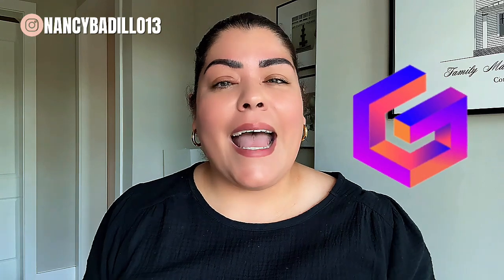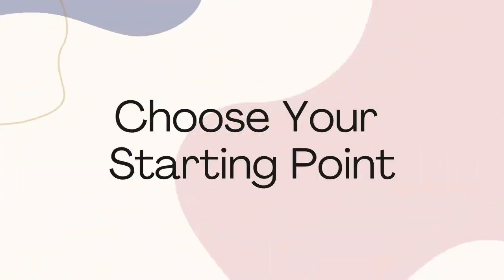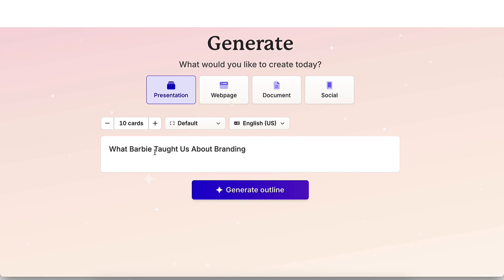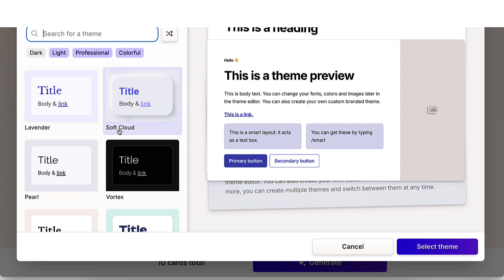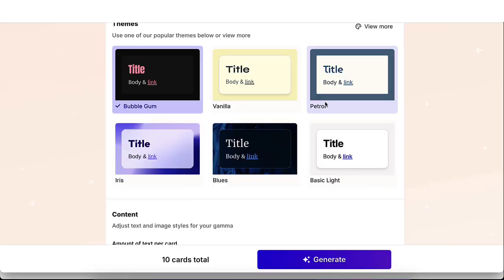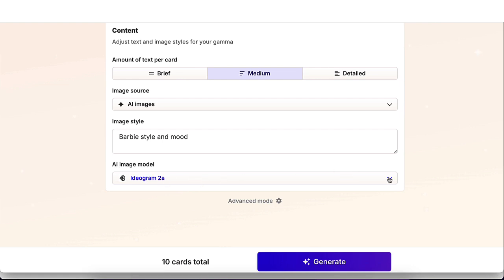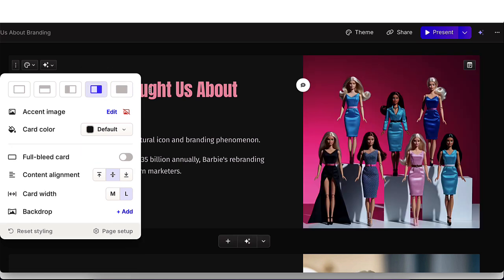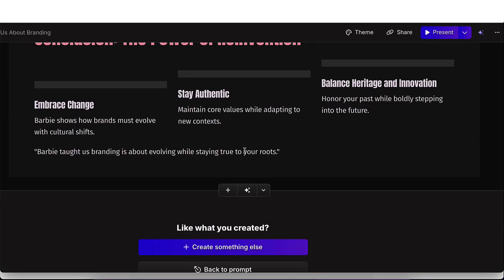Gamma AI Tutorial: The Smartest Way to Build Presentations in Minutes 🤯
🎥 In this Gamma AI tutorial, I’ll show you how to create stunning, professional presentations in just minutes—no design experience needed! Try Gamma App for free